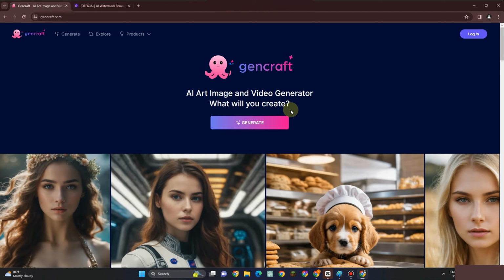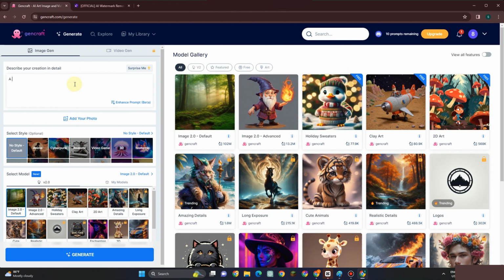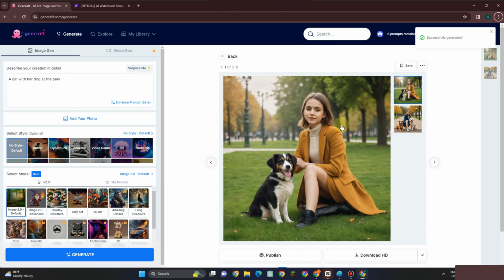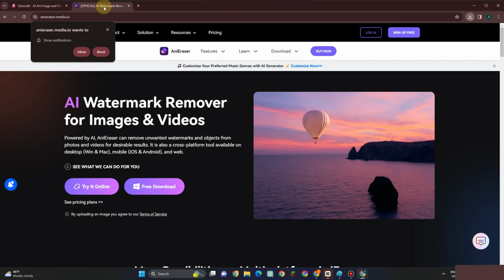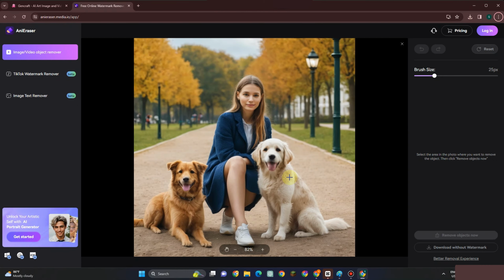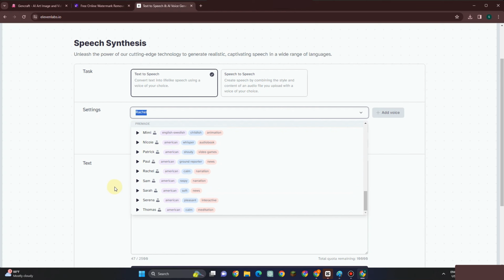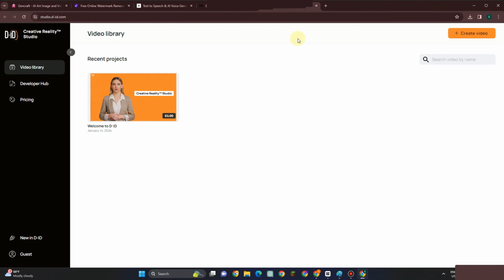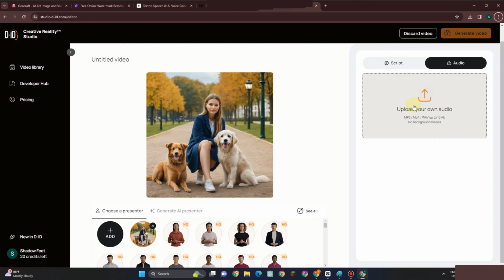How To Create Talking Ai Avatar ( 2024 )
how to create talking ai avatar

In this video I'll show you how to create viral talking ai avatar. The method is very simple and clearly described in the video. Follow all of the steps & successfully learn how to create free talking avatar ai